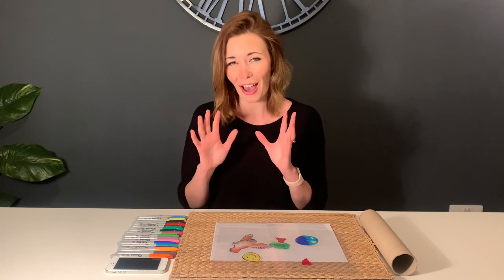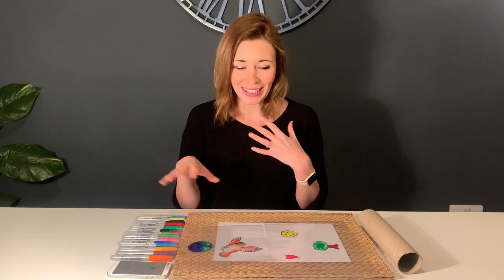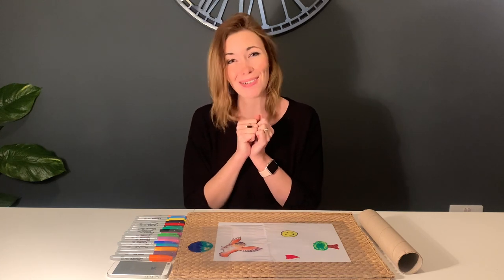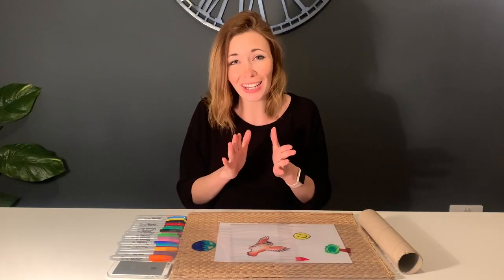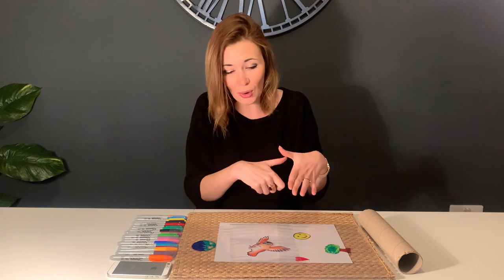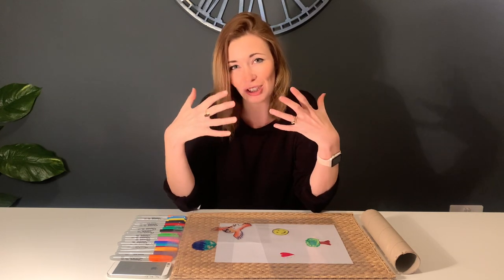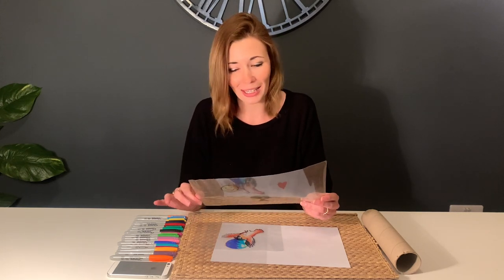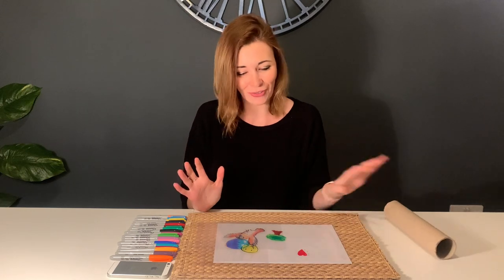LIGHT PLAY | *Light and Sound Theme* How to Make Quick and Easy Projectors!